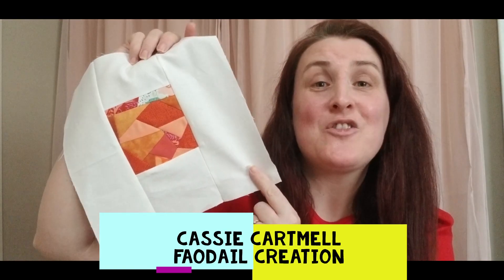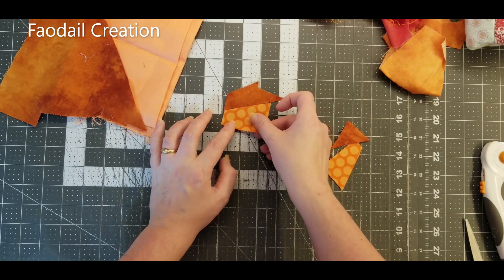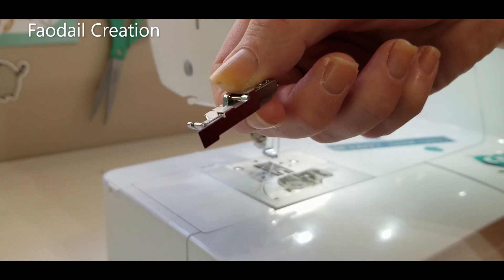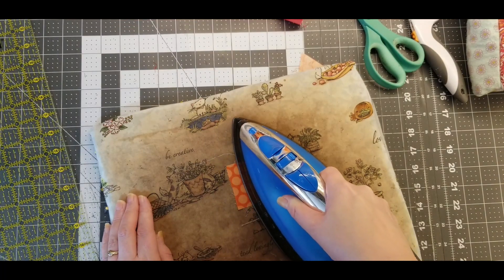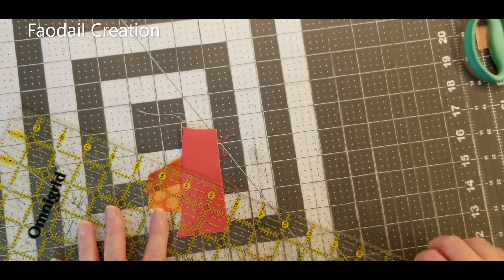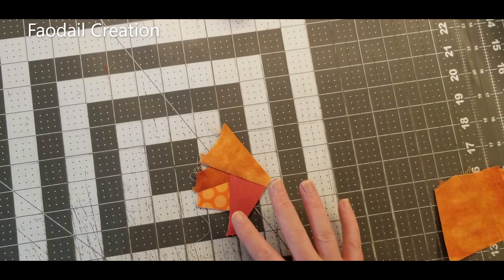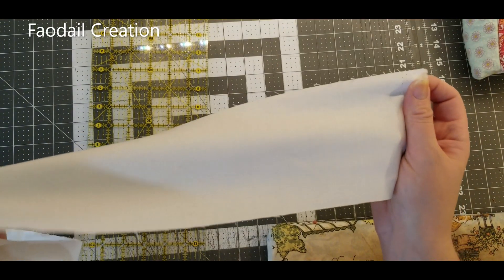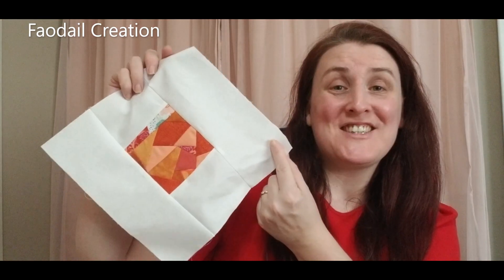How to Sew a Crumb Quilt Block | Scrap Fabric Quilt Tutorial | Easy Sewing Project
Welcome to this sewing and quilting tutorial where you'll learn how to create a beautiful crumb quilt block using scrap fabric! Whether you're a beginner or experienced quilter, this step-by-step tutorial will guide you through the process of sewing a crumb quilt block with ease. Perfect for using up fabric scraps, this quilt block project is an enjoyable and creative way to repurpose fabric and create a unique quilt. We will cover all the basics: from cutting fabric to piecing together the crumb blocks, and how to arrange them for a finished quilt.

In this video, you will learn how to sew a crumb quilt on your sewing machine and get helpful tips for stitching together small scraps into a cohesive design. This is a fantastic project for those looking to practice their machine sewing skills, stitching techniques, and explore the creative possibilities of scrap quilting.

If you're looking for a fun and easy quilt project to make with leftover fabric, this crumb quilting tutorial is perfect for you!

00:00 Introduction
01:52 sewing machine settings for a crumb quilt
04:08 pressing crumb quilt blocks
04:40 cutting techniques for crumb quilting
10:35 what does a crumb quilt block look like